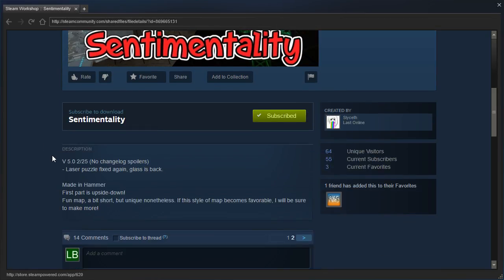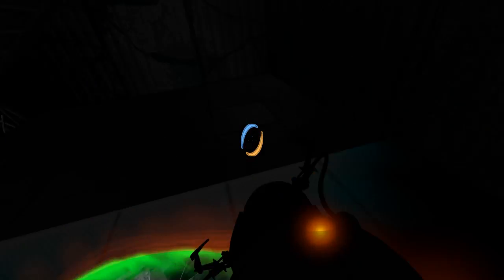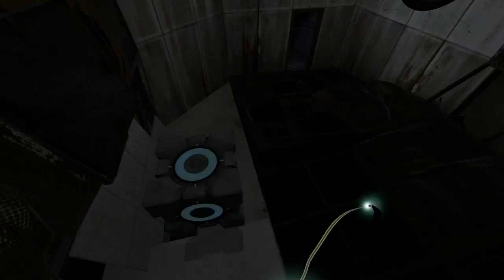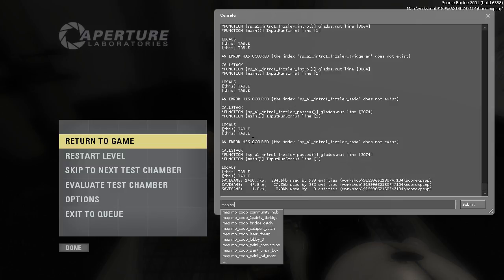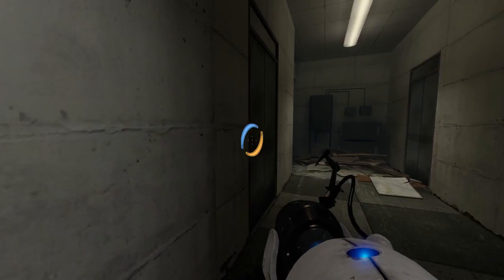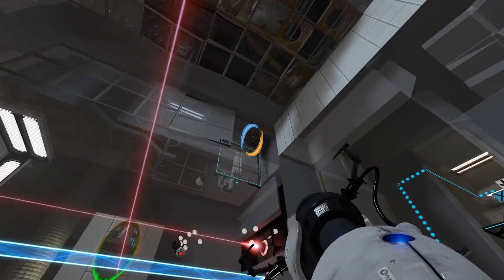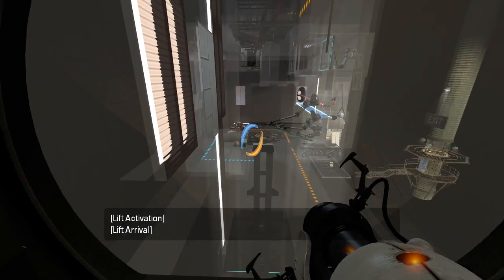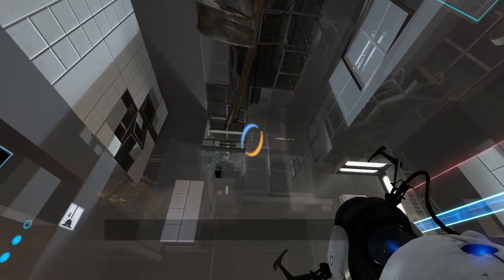Portal 2 PeTI - "Sentimentality" by Slyceth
Blind playthrough. I'm so confused! Also yes, I realize now that I wasn't trapped because of the portal surface at the top of the lift, but still.